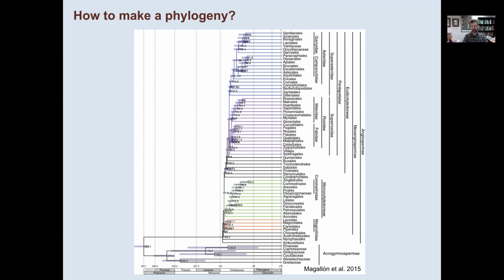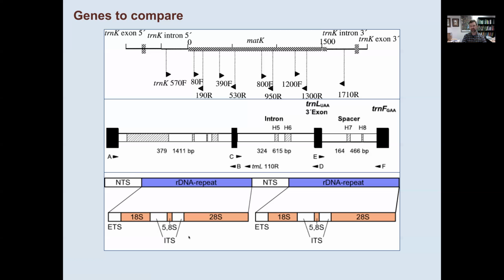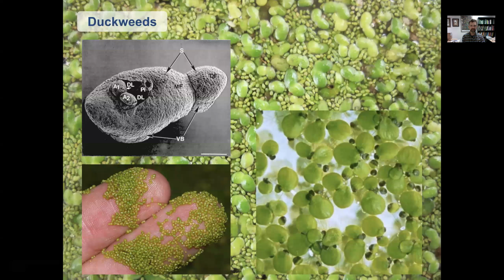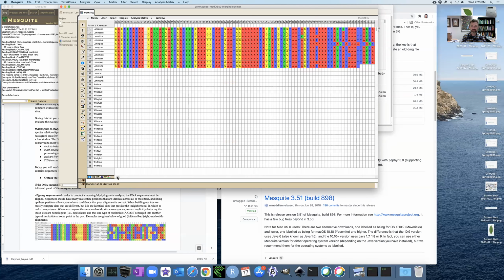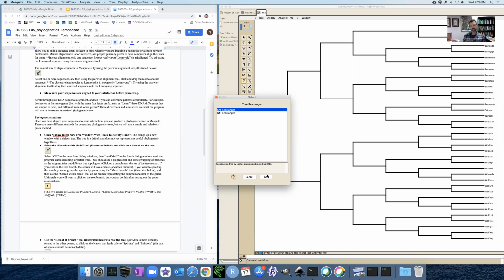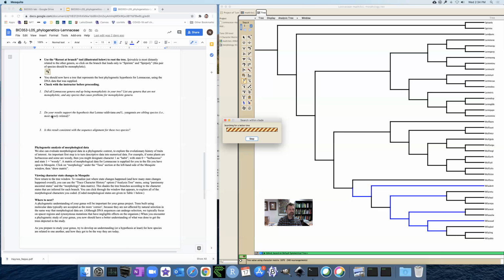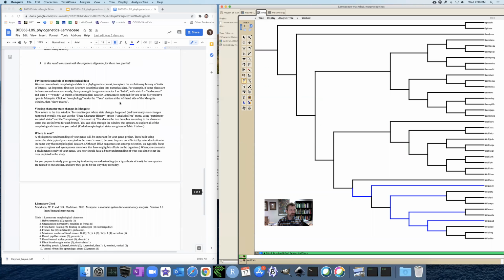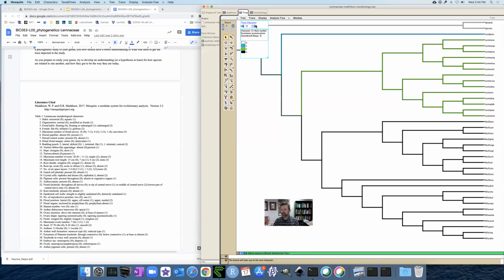Lab 06 - Phylogenetic analysis